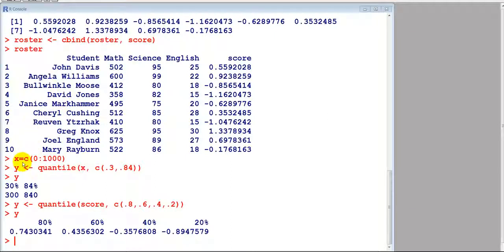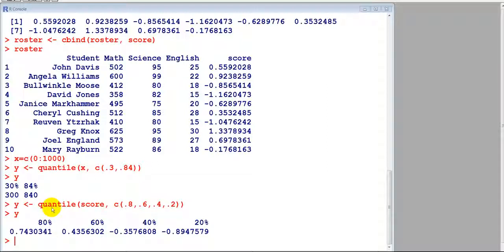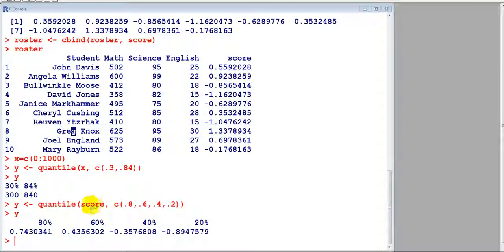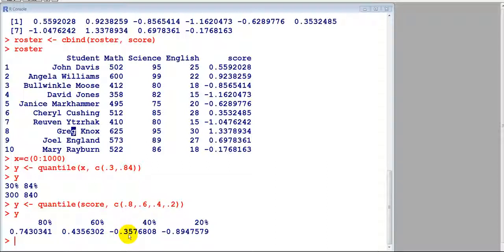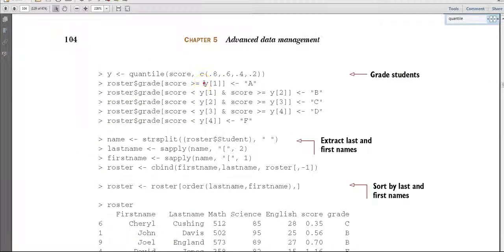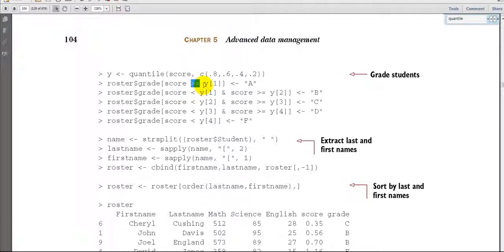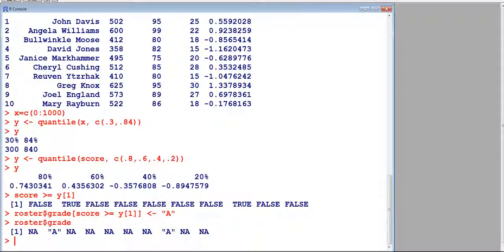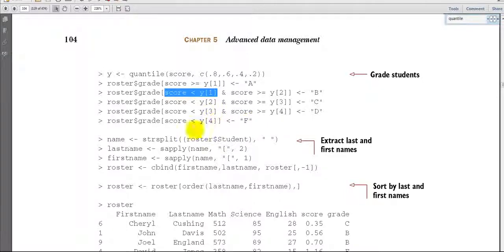R programming Chapter 5 part 10 solving the data management challenge p2